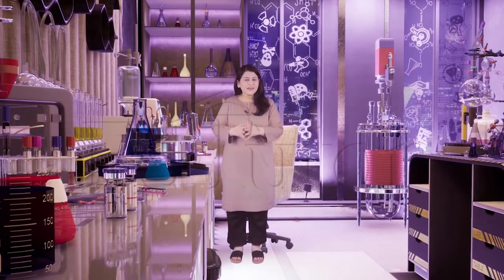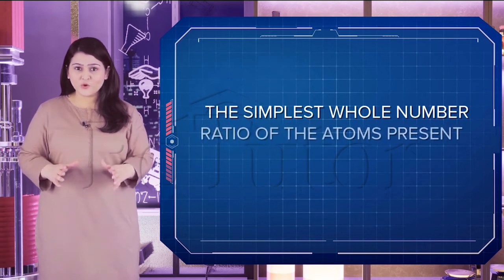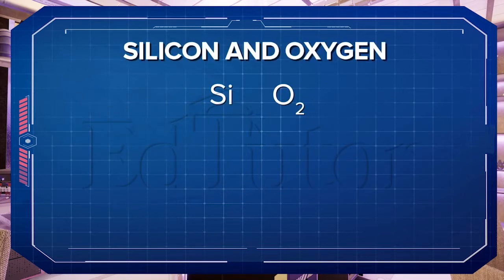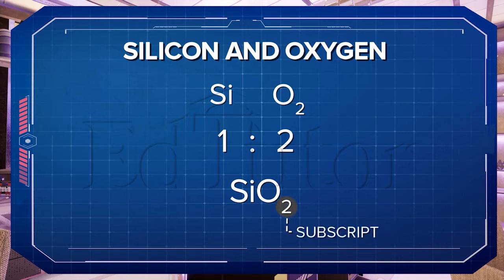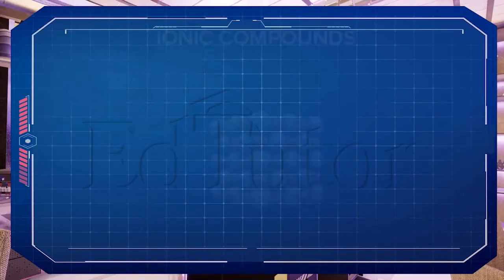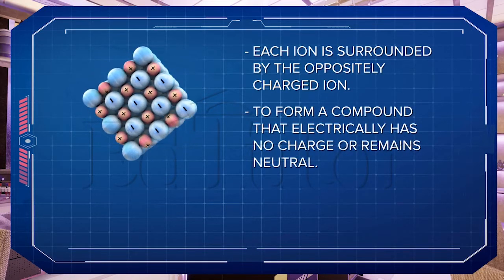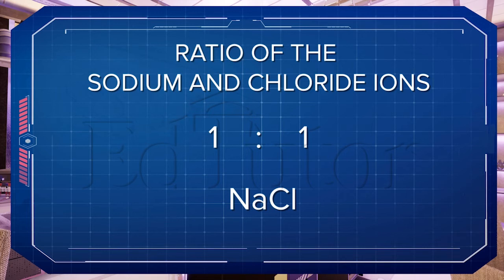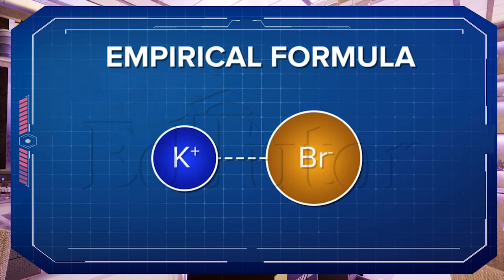Empirical Formula | Class 9 | Chemistry | Chapter 1 | EdTutor